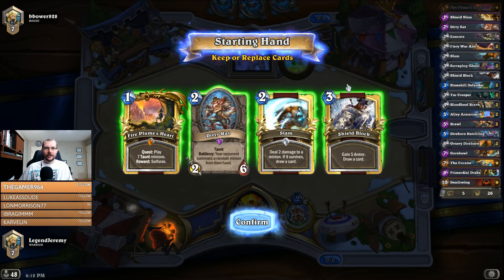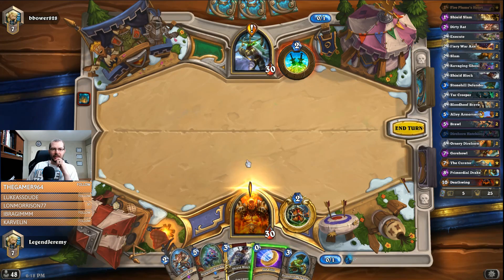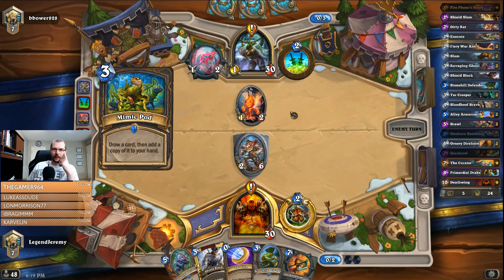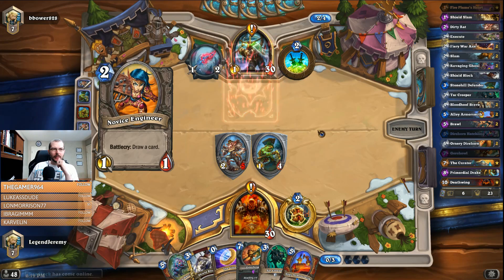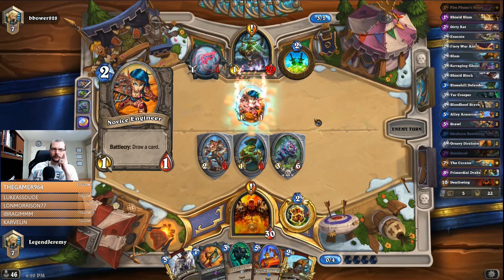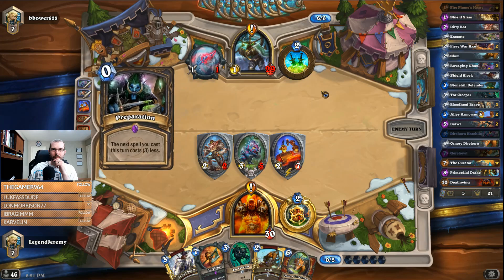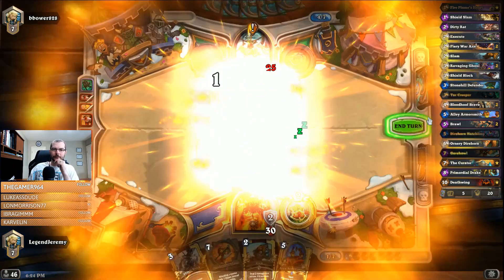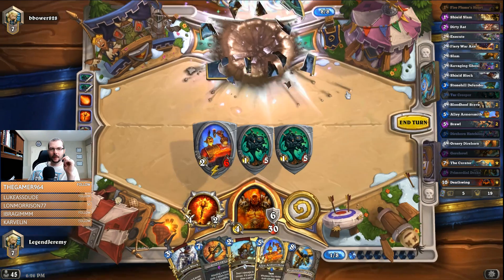[Hearthstone] Dirty Rat - The Quest Sabotager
Dirty Rat is a great card, for messing up quests.

Game details: bbower828 (Quest Rogue) vs. LegendJeremy (Taunt Warrior)

and on Youtube if you haven't already.